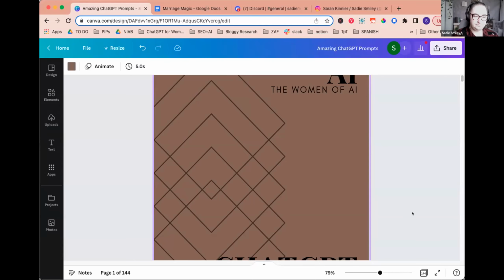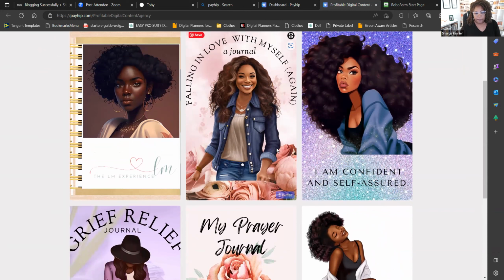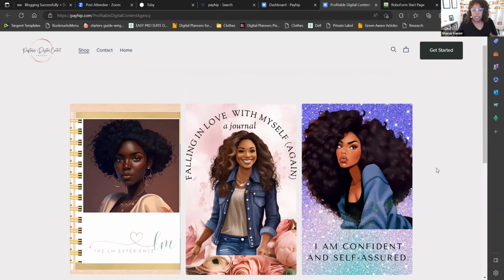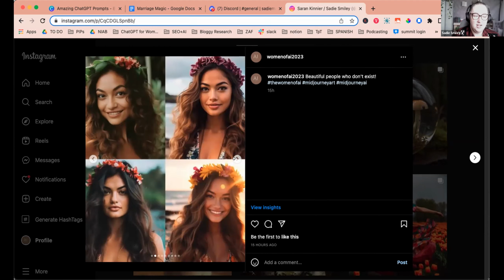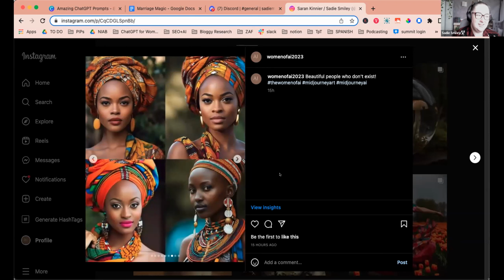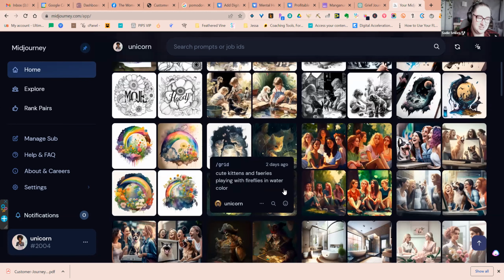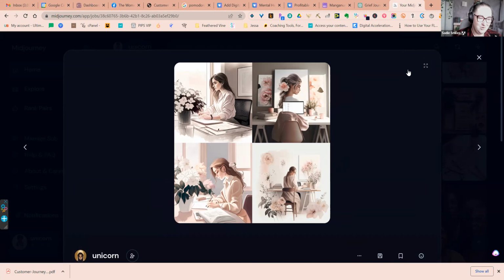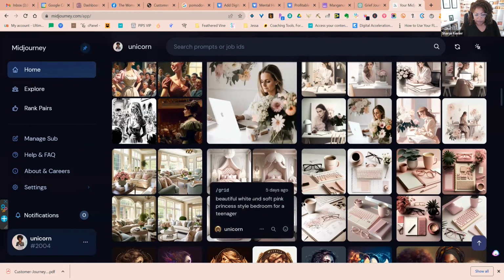Midjourney, ChatGPT, and How to Build Your AI Toolbox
Catch up with Sadie and Sharon as they talk all things AI and show what they're working on this week!